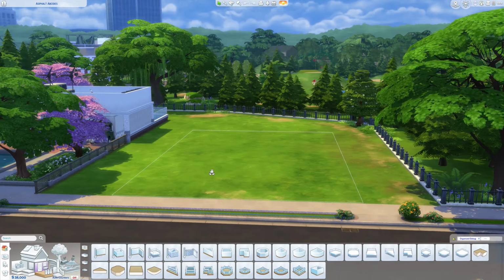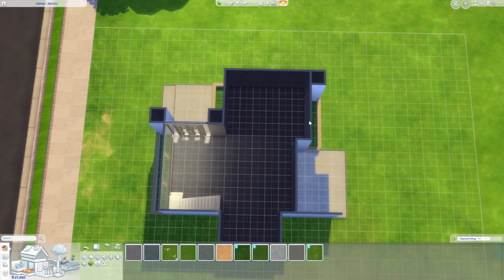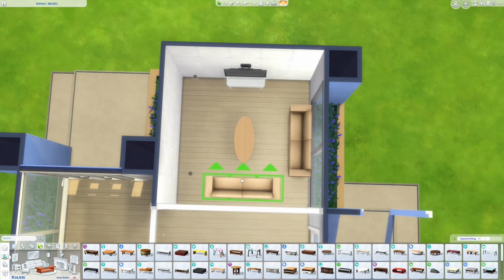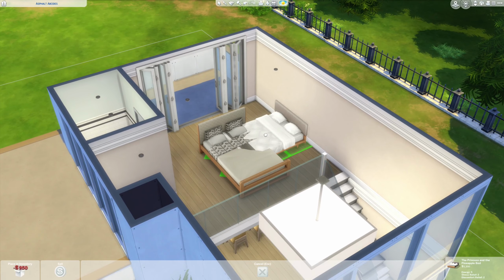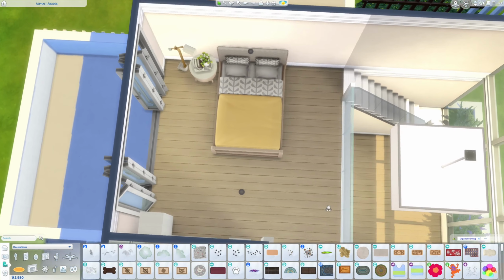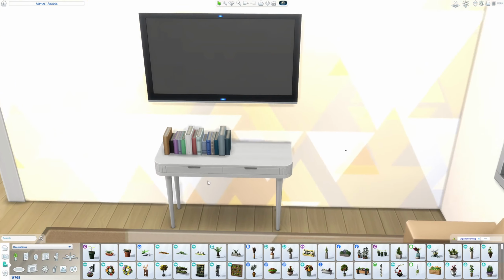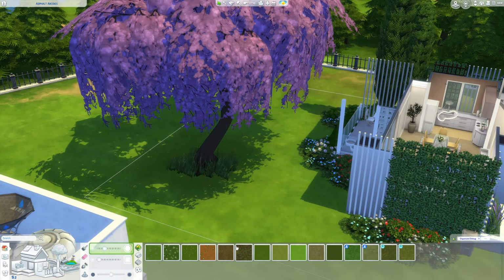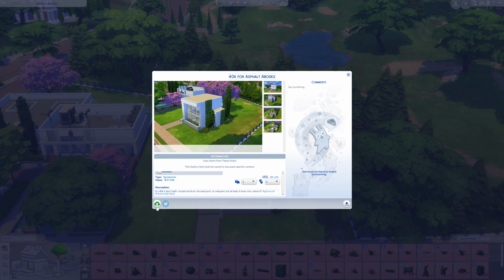I built another 40k house for just 2 sims in sims 4 // Newcrest Project 11/15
And it's newcrest. AGAIN